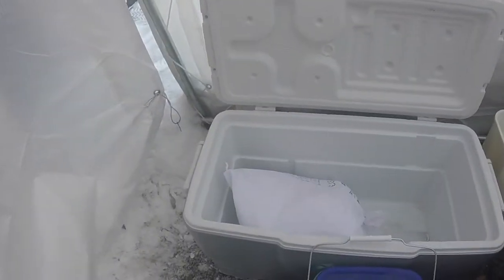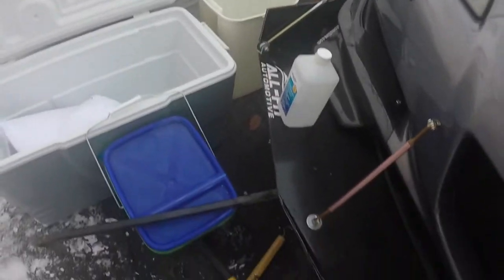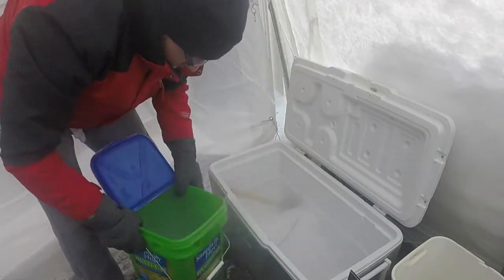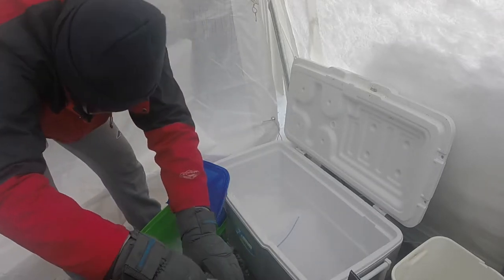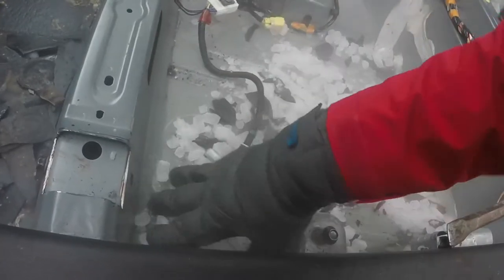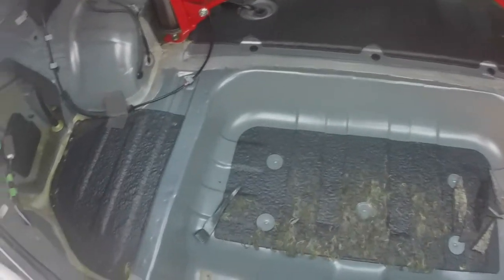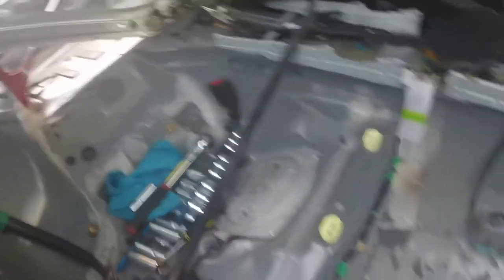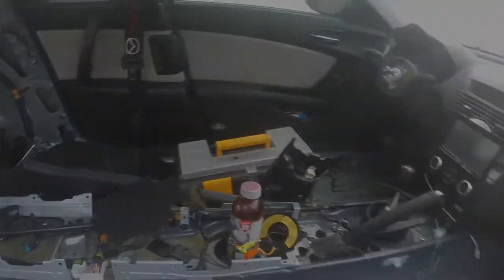RX8 Racecar Build Part 3 : Sound Deadening Removal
we remove the sound deadening out of the RX8 using the dry ice method, and it works flawlessly.